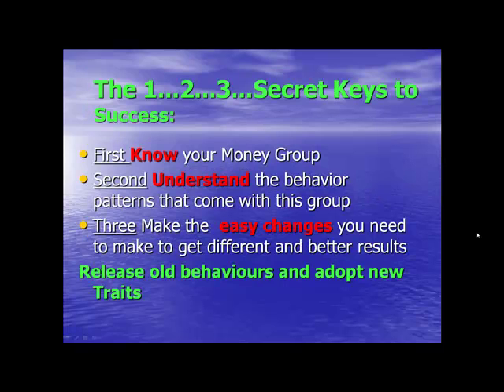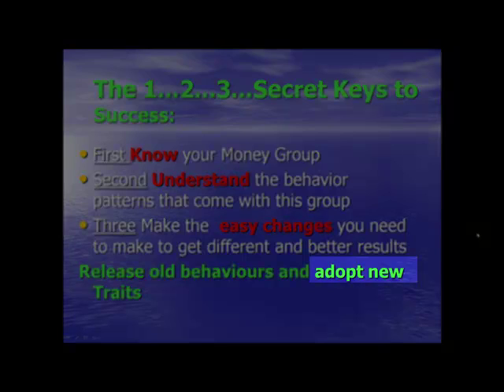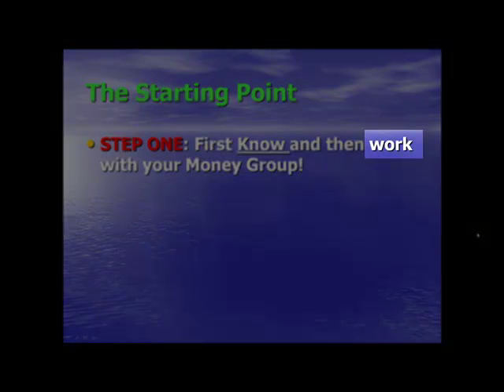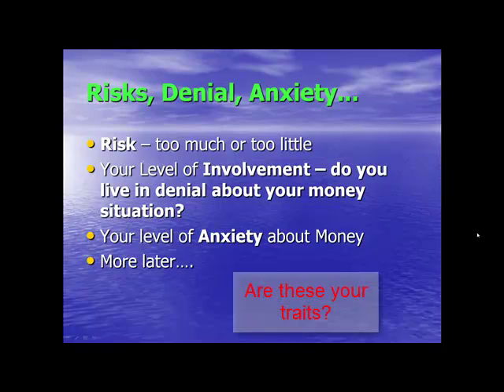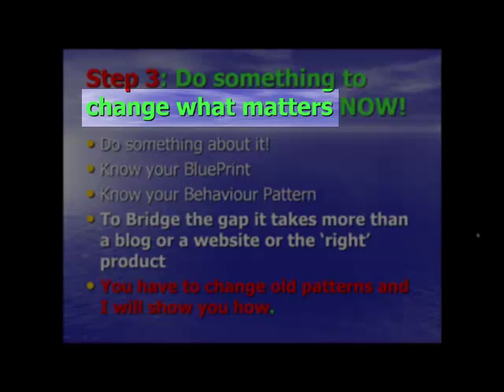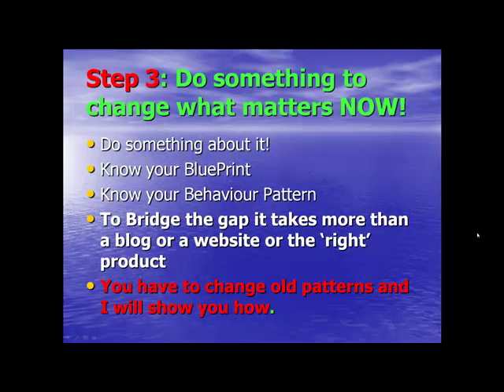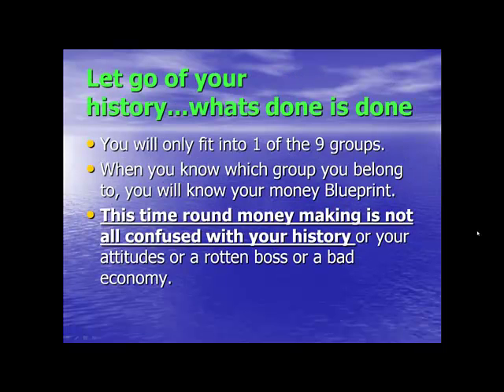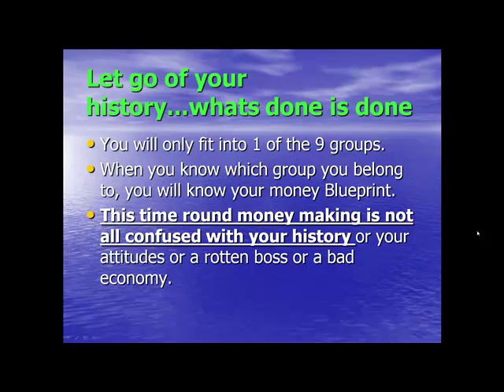BridgePro Series Part 3 - For online home based business & work from home business opportunities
I have recorded the BridgePro Video Series to assist entrepreneurs making to move from the offline world of business to the online world. The BridgePro series provides the key insights for success to people moving into online home based business and who intend to work from home.
make money,make money online,make money working from home,work from home,business opportunity,home based business,make money working from home.

How To Make Money Using Youtube Working From Home. Make Money, Make Fast Sales With Ebay Classifieds Ads "Forget Make Money with Online MLM GDI Or Global Domains International, Free Skype Traffic. £3.50 Per Week Per Person Earn £1000'S PROVEN!! My Search Funds Make Money Make money, Get Paid to Search And Play Games And Share Entertainment With WOW Paradise Work From Home Opportunity. Free money, Free Web Site, use Pay To Click, Pay To Read for traffic to WOW Paradise, Forget GDI Global Domains International. Pay To survey Make Money With Every Google Search MAKE MONEY ONLINE Look What I Did to Make £4648 Easy Method "Make Money Online" with Ezines Solo Ads even a 16 yr old Can MAKE SERIOUS MONEY WHILE PLAYING FREE GAMES WITH WOW PARADISE Business Opportunity. The Quickest Way to Make Money Online How To (Work From Home) And Make Money (£1162) In 1 Week! How To Make Money Online (£1162) in 1 week using (YouTube) if you want to make money online,i found this site last week FREE Easy Way To Make Money On Ebay With Classifieds, Make Money Uncover Hot Niche Items How To Make Money
10 Ways to Make Money with MySpace How can I make money with MySpace? Or rather, should you even bother with developing your MySpace internet web site as another source of online income? How to Make Money Using MySpace It's very possible to make money using MySpace as your gateway to Make Money Working From Home With WOW Paradise